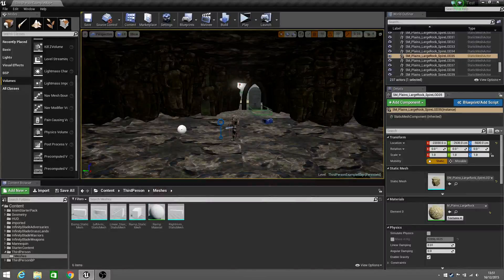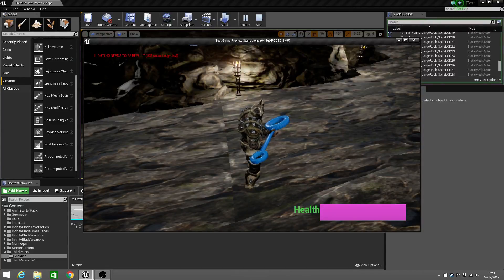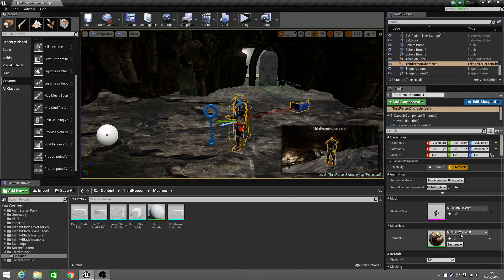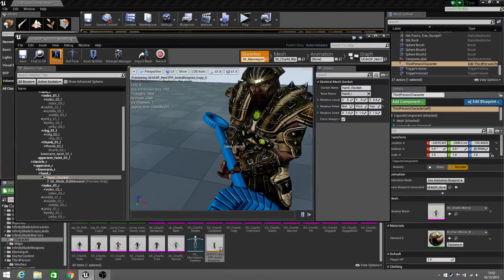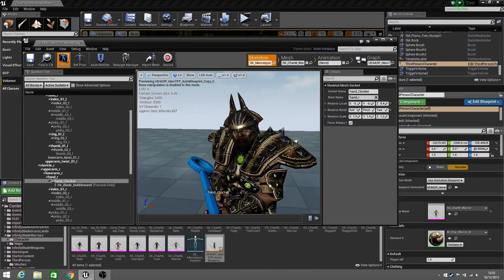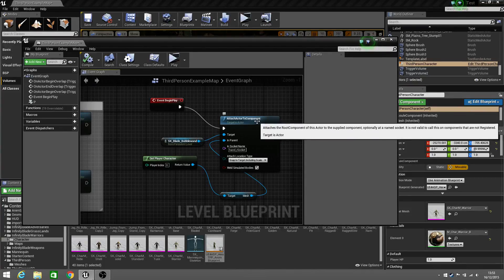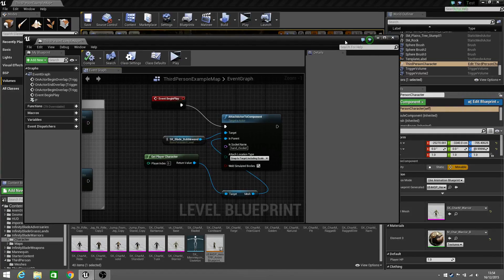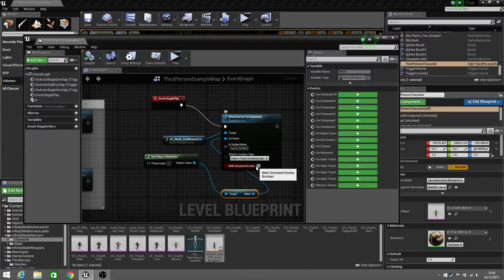The Making of My Unreal Game Part 3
This is the third and final part of a great adventure of how i create my game. It covers my HUD/Health bar and how i attached a weapon to my character.